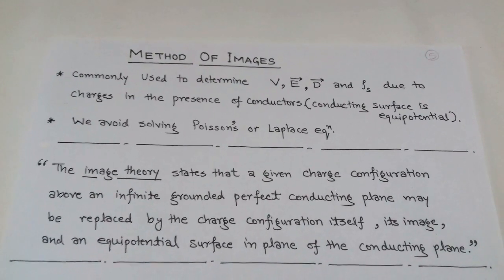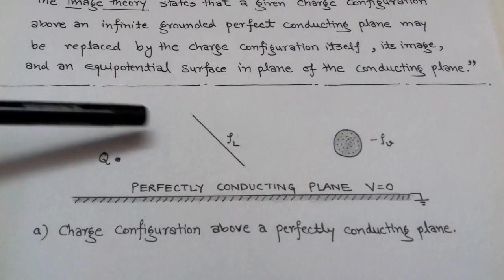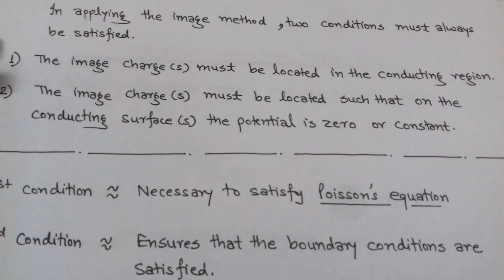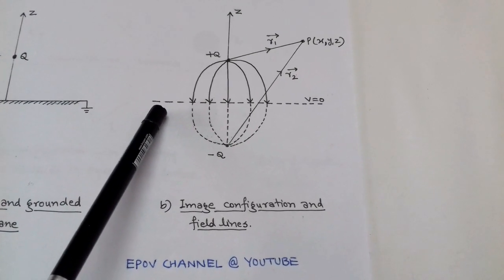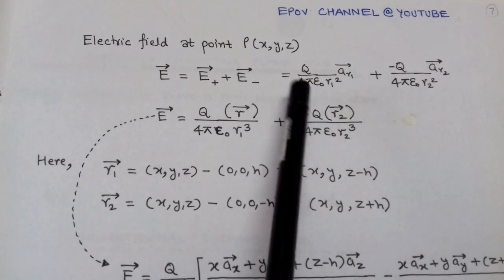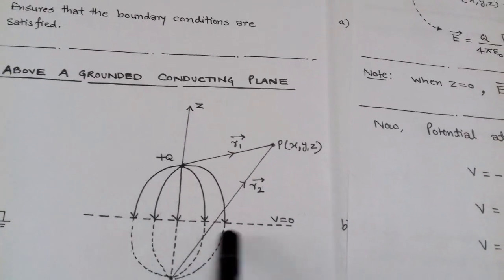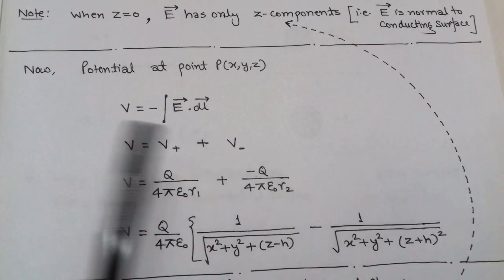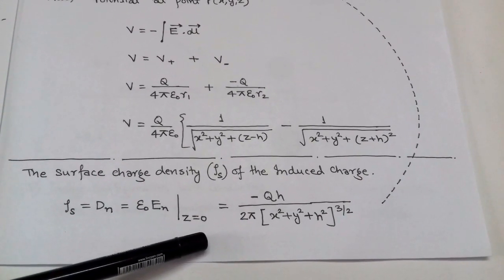2.16 ELECTROSTATIC METHOD OF IMAGES for IES/GATE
ELECTROSTATIC METHOD OF IMAGES for IES/GATE